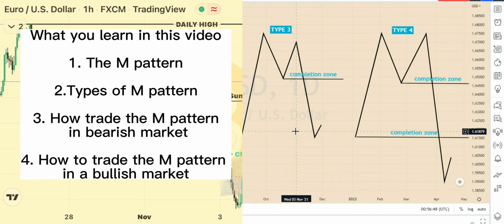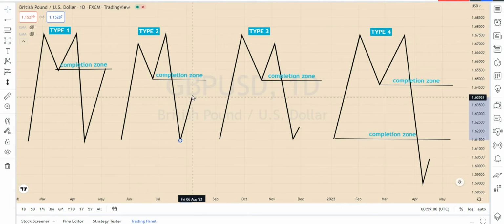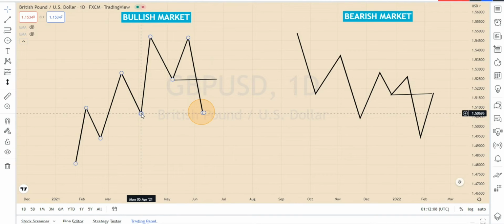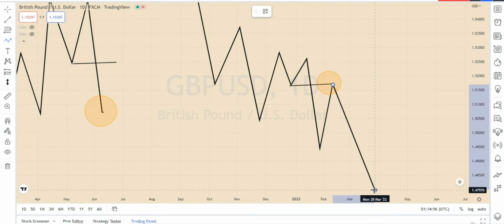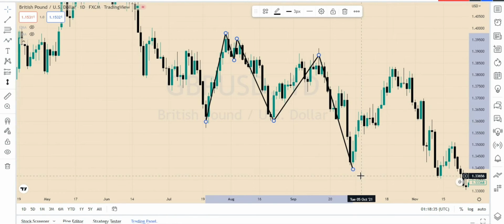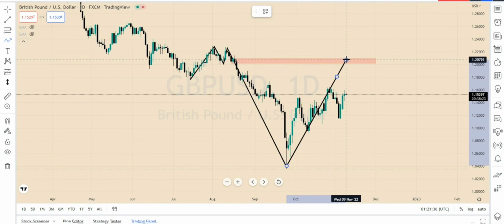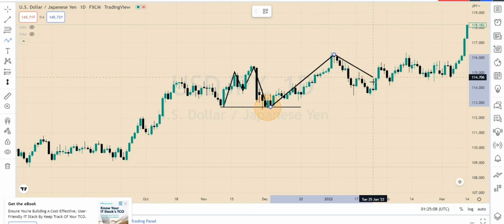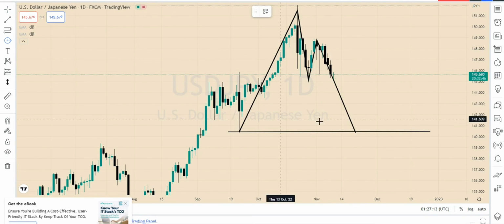When to Buy and when to sell like a pro trader. A technical analysis of GBPUSD & USDCHF. Part 1